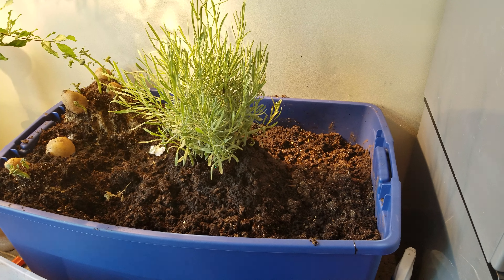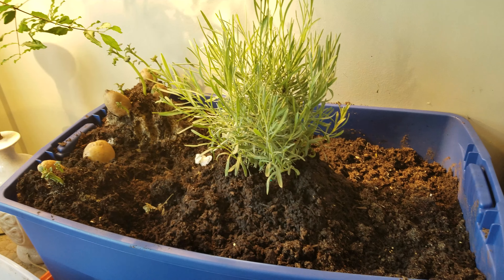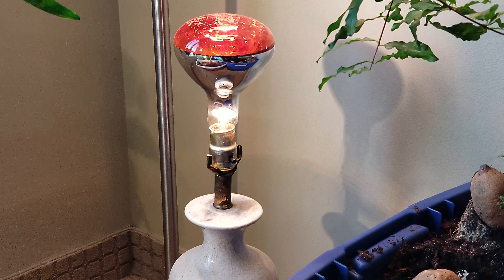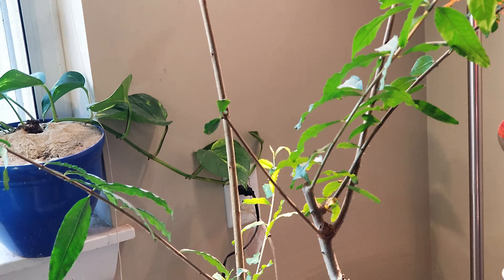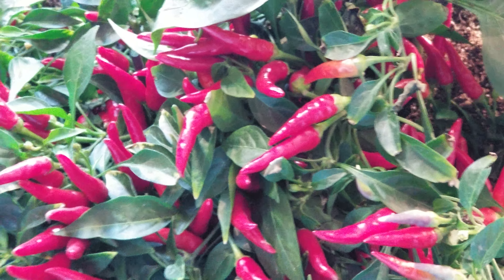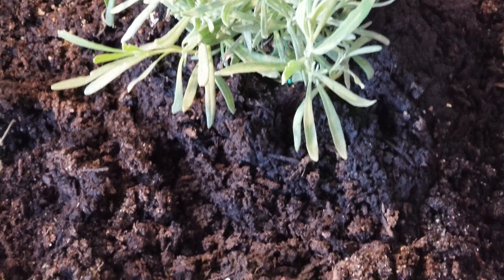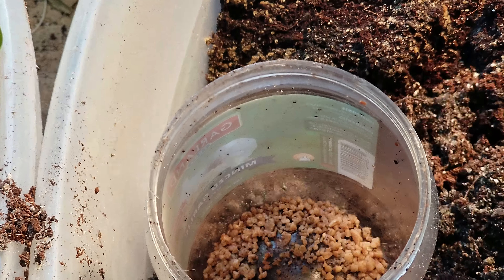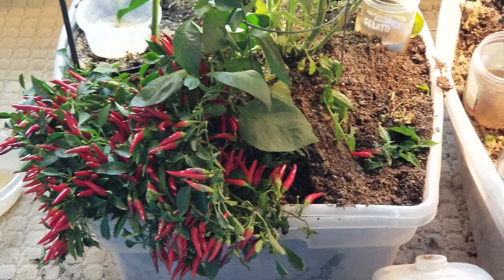45 gallon tote plant bed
Currently working on three 45-gallon tote added 5 to 6 cubic feet of soil this is growing in my bedroom that was the beginning.